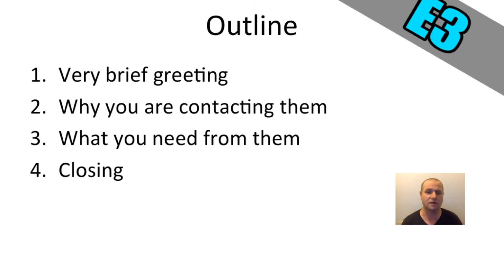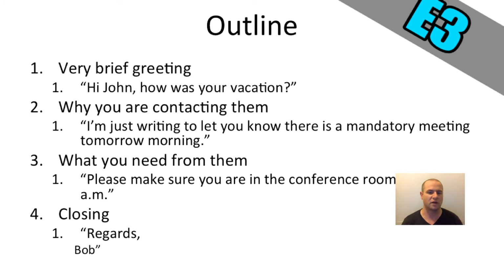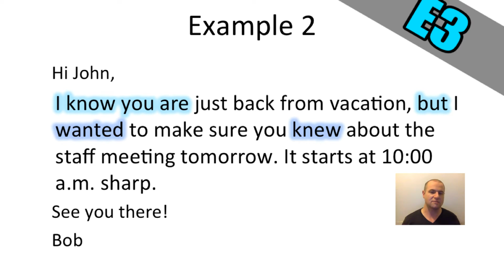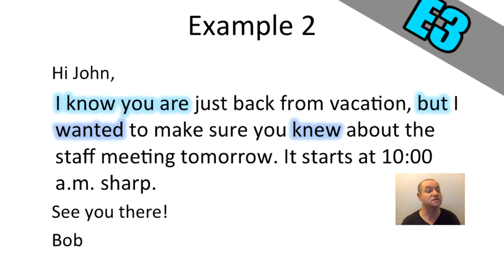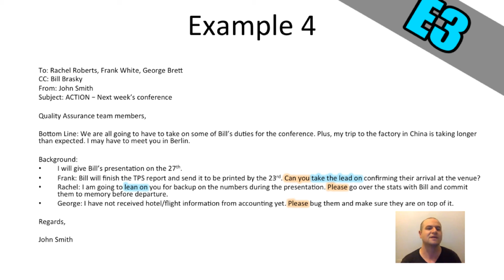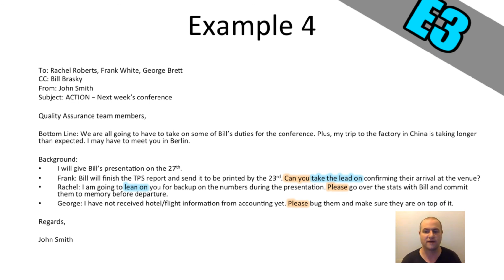E3 06 organization